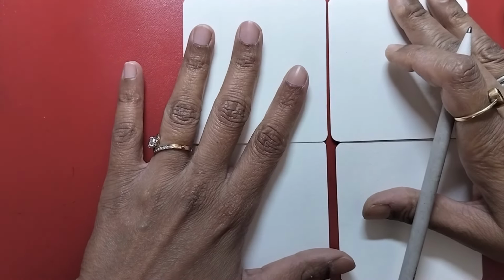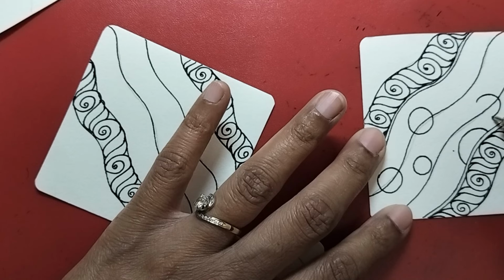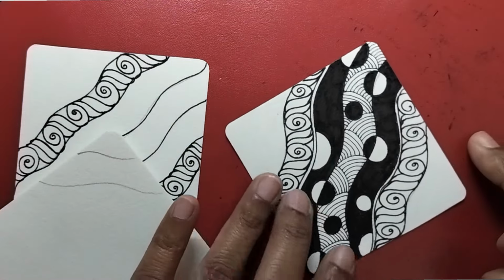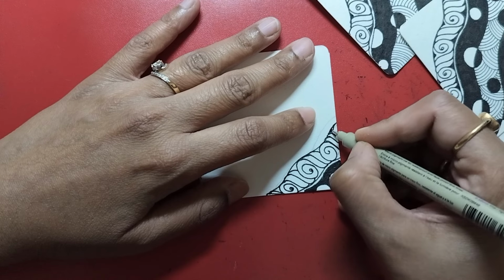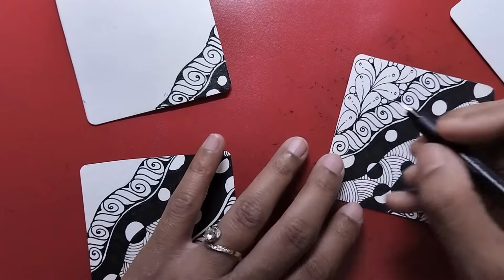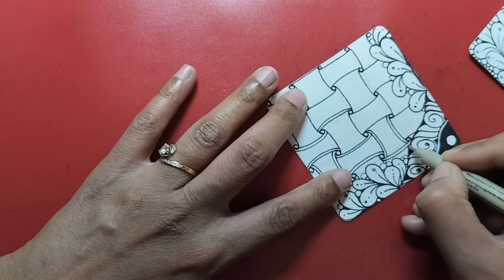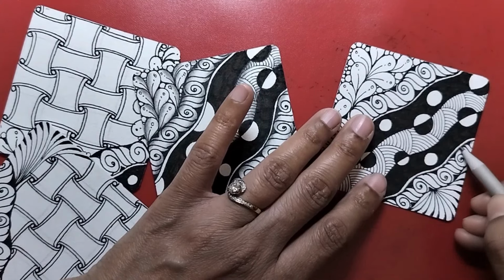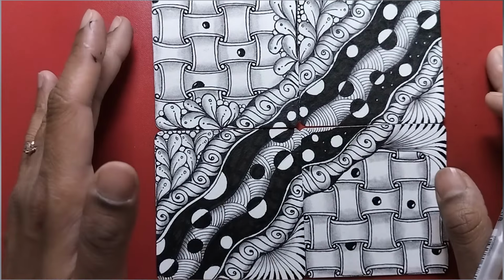Zentangle Ensembles (6)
Zentangle Ensembles - A set of tiles sharing a common string - Zentangle tutorial by CZT Sanyukta Saxena @SanyuktasZentangle